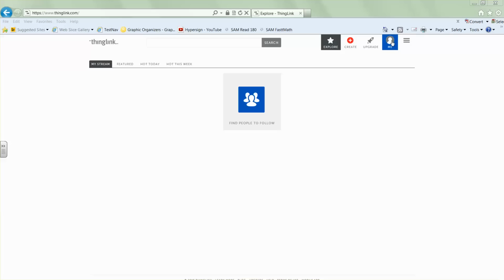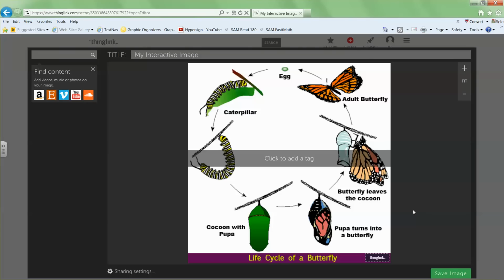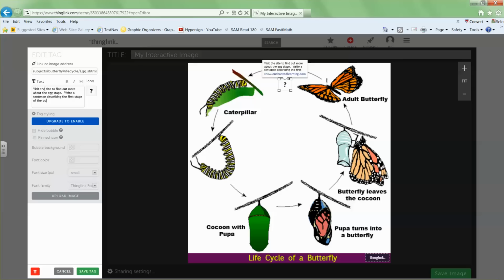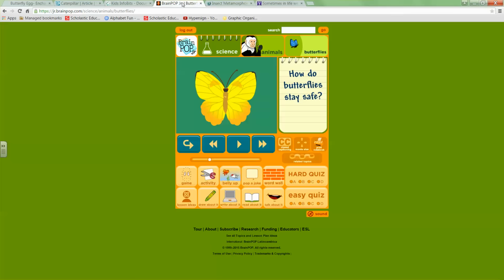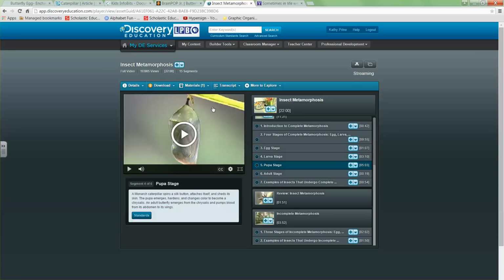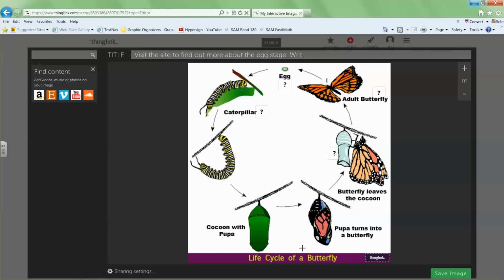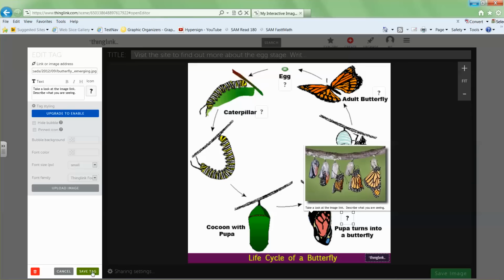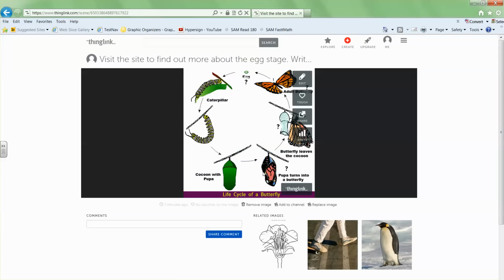ThingLink Tutorial Video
This tutorial will guide you on how to use ThingLink to create an online scavenger hunt or a resource list.